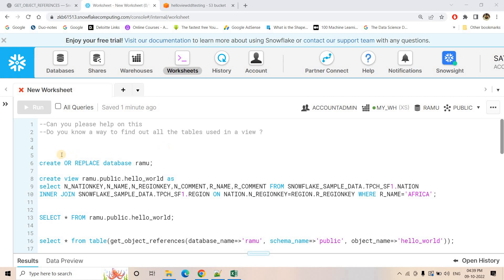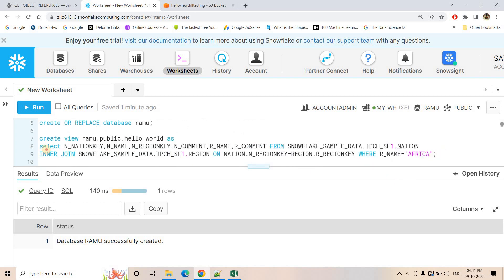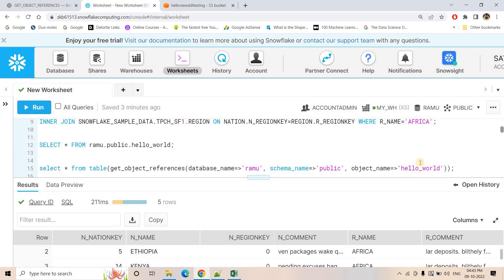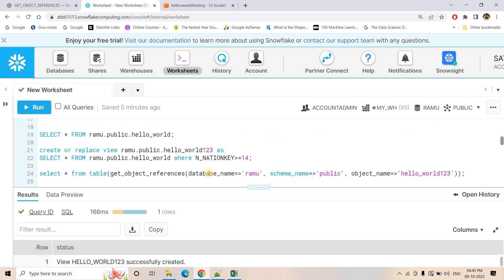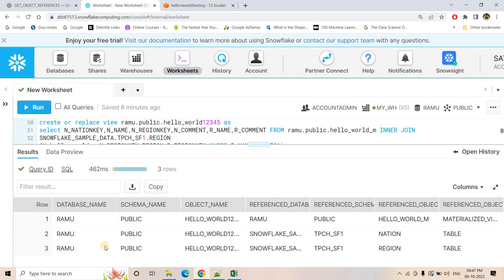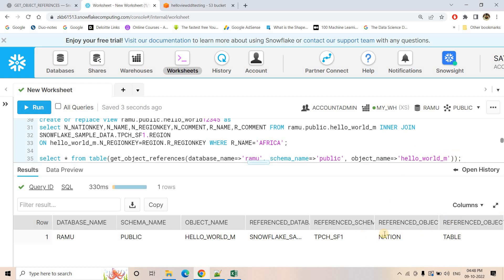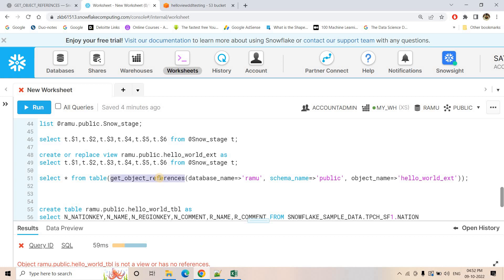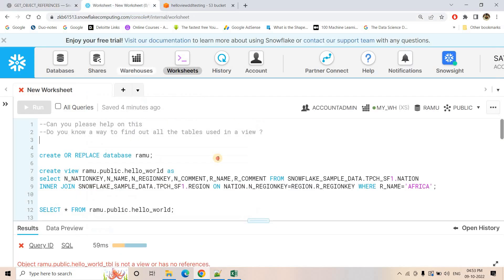Simple way to find out all the objects used in a Snowflake view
This video covers a simple way to find out all the objects used in a Snowflake view .

YOU JUST NEED TO DO